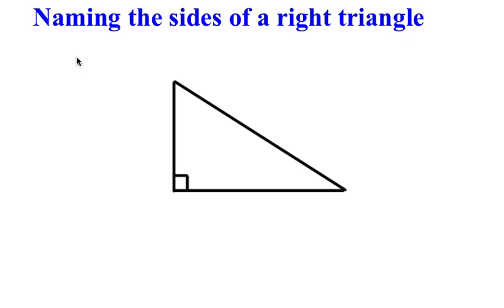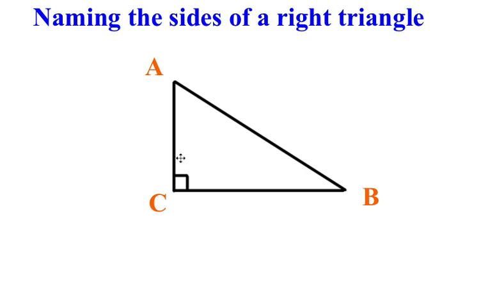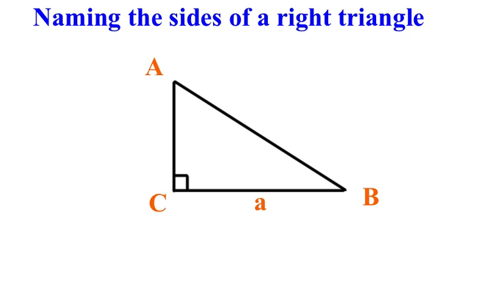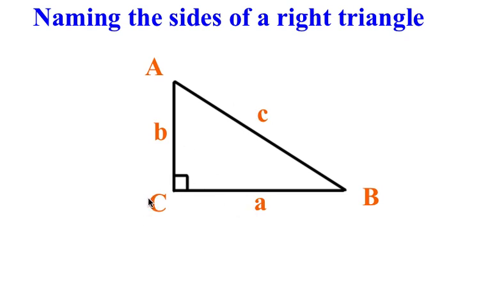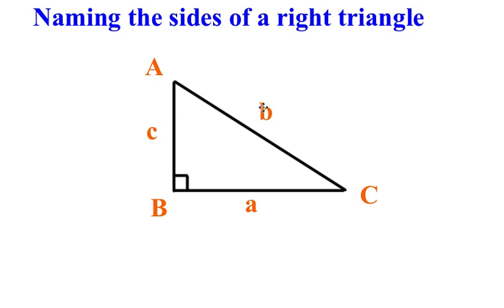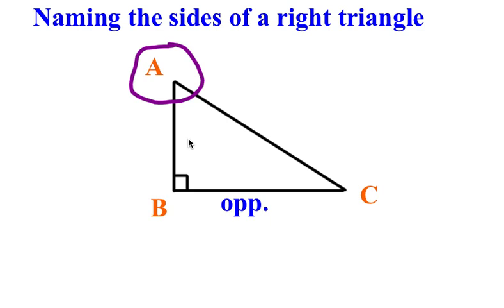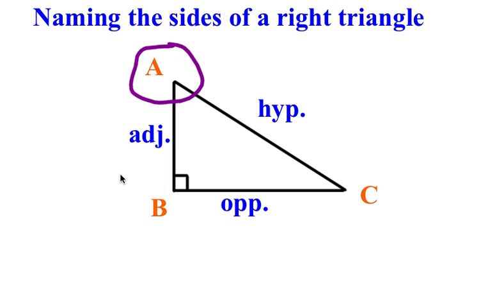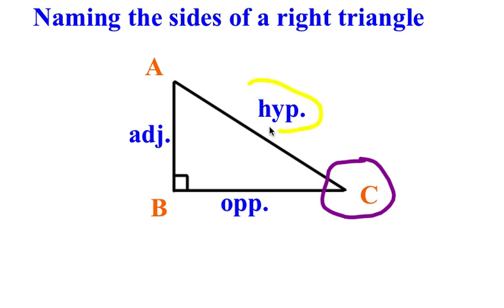Geometry - Trigonometry - Naming sides in a right triangle